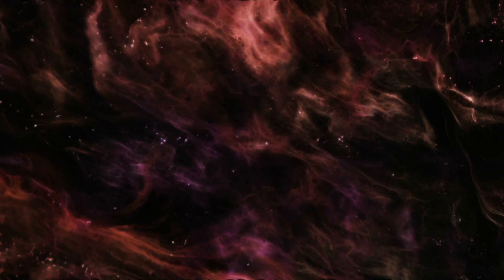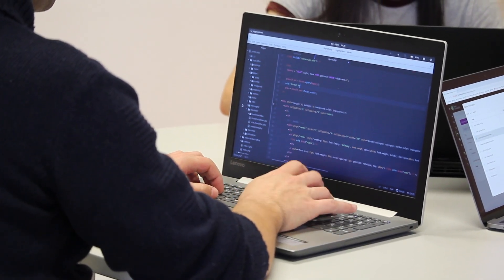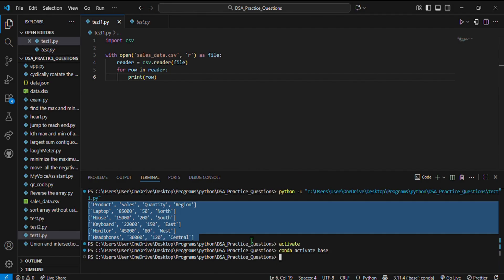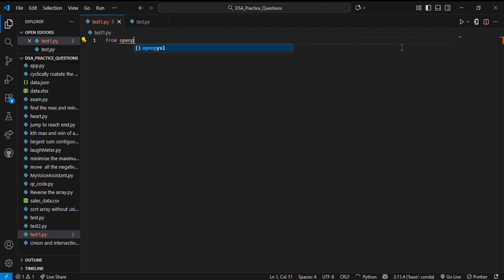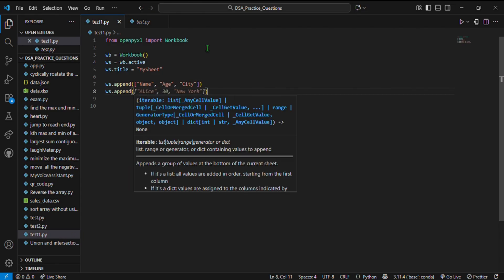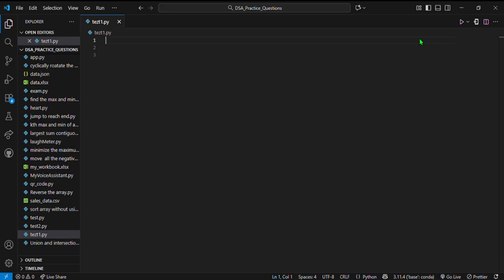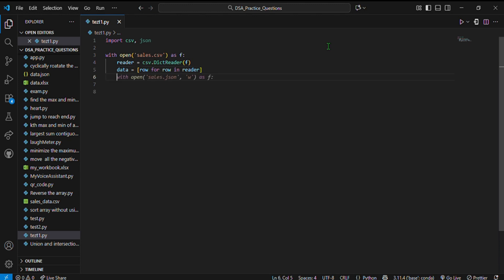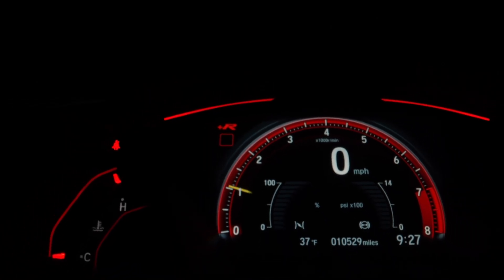Master CSV, Excel & JSON Files in Python | File Handling in Data Analysis (csv, json, openpyxl)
Welcome to Video 4 of the Data Analysis with Python playlist by PowerPro Academy 🎓

In this extended and beginner-friendly episode, we dive deep into reading and writing data files using Python — covering CSV, Excel, and JSON step-by-step.

You’ll not only learn the syntax but also understand why and when to use each file format in real-world data analysis projects.
Each concept is explained through fun analogies, hands-on examples, and a quick quiz to test your knowledge.

📊 What You’ll Learn:
✅ Understanding the difference between CSV, Excel, and JSON
✅ Reading & writing CSV files using the csv module
✅ Handling Excel spreadsheets with openpyxl
✅ Working with JSON files for web and API data
✅ Building a mini project that connects all three file types

🕒 Timestamps (11:40 min):

0:00 – Why Data Files Matter
1:15 – The Difference Between CSV, Excel & JSON
2:45 – Reading & Writing CSV Files
4:30 – Excel File Handling (openpyxl)
7:00 – JSON Files (Reading & Writing)
9:15 – Real-World Project (CSV → JSON Conversion)
10:45 – Quick Quiz + Outro